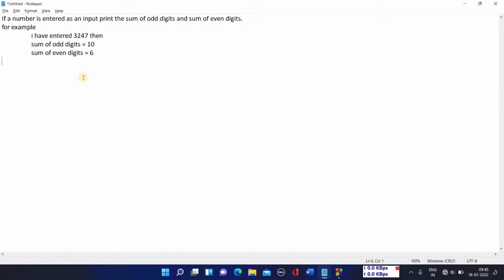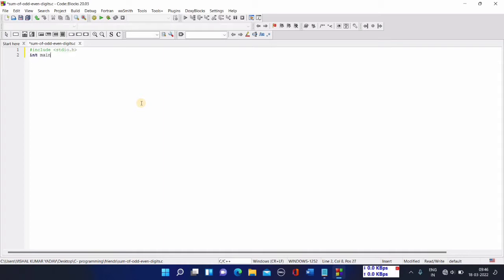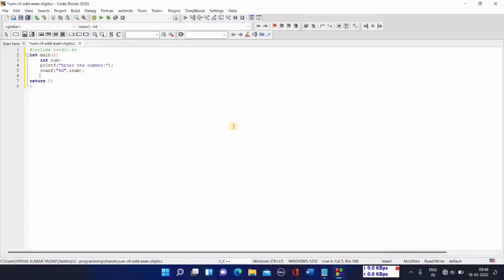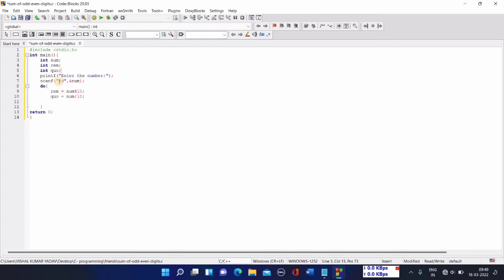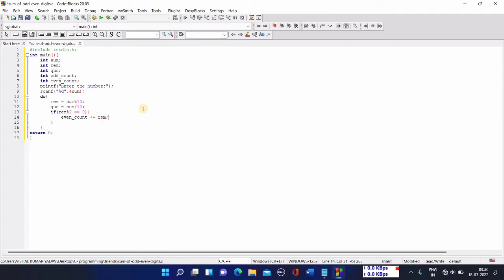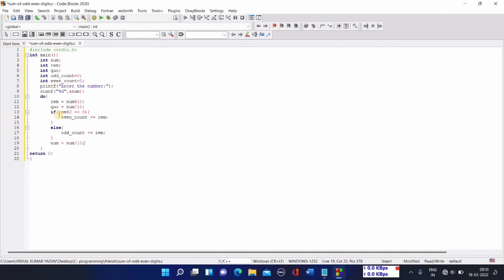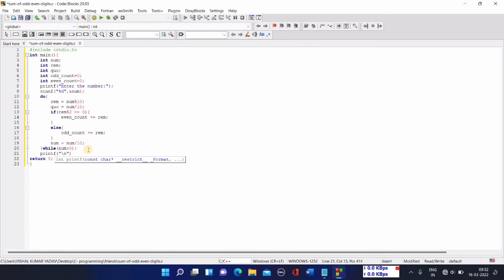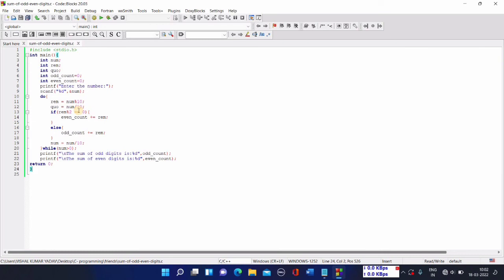Sum of odd even digits | PAT Solutions | VIT Chennai | C Language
Hi everyone the most awaited video is now here. We will be uploading the solutions of most of your PAT questions in C language.